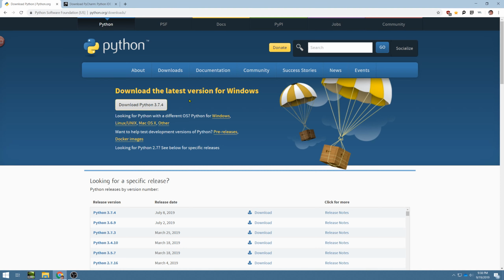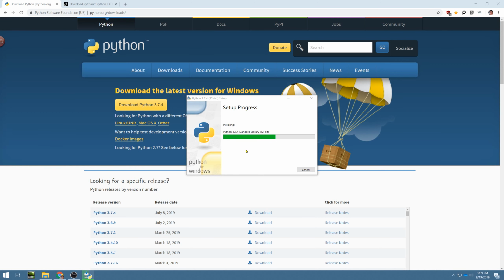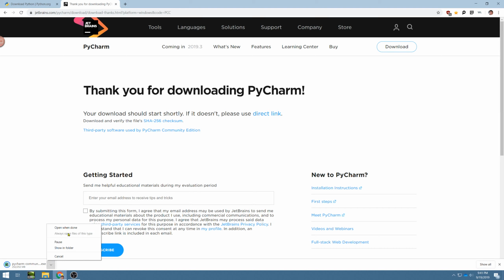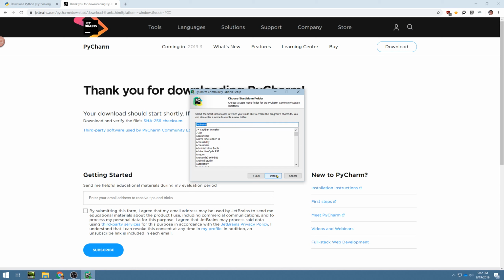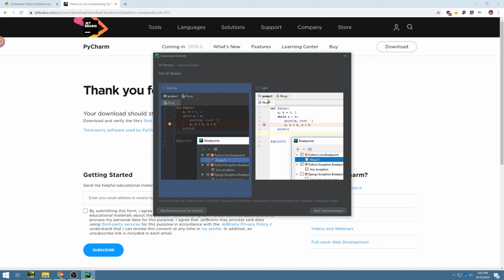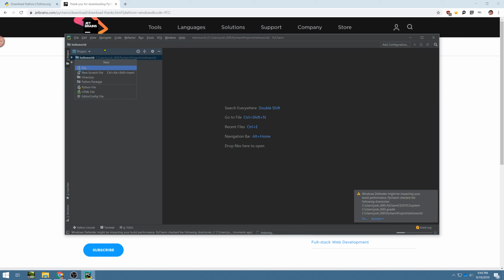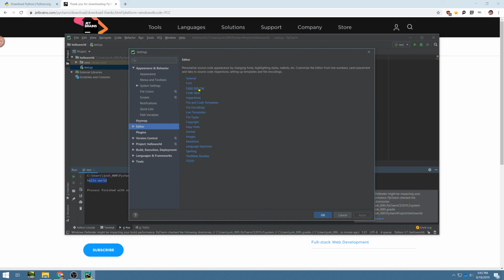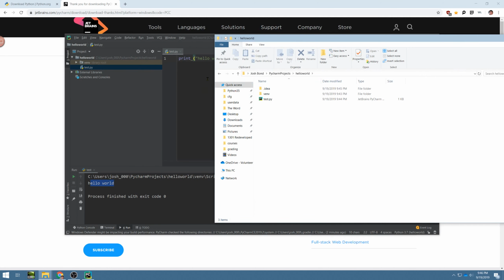Installing Python and PyCharm